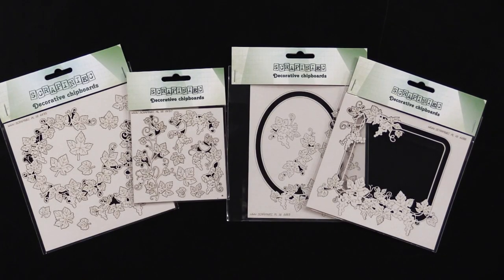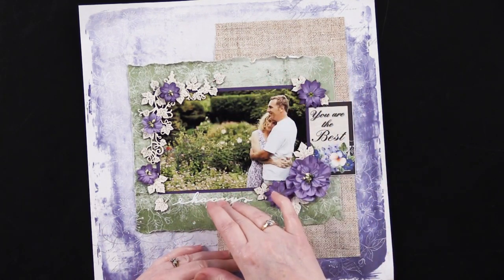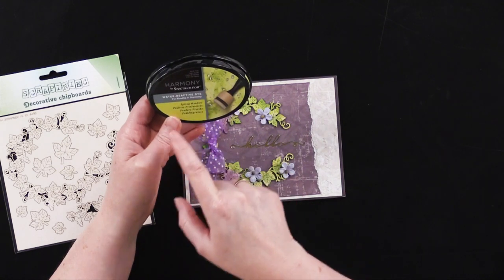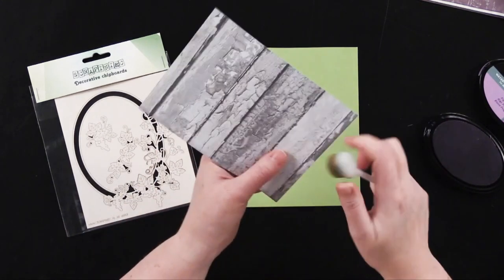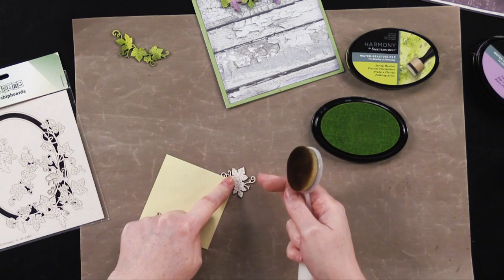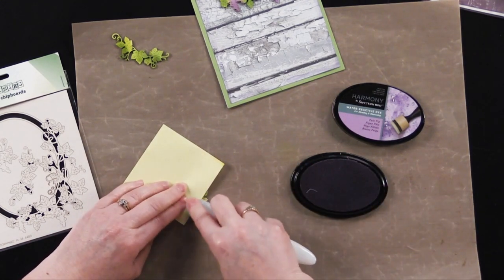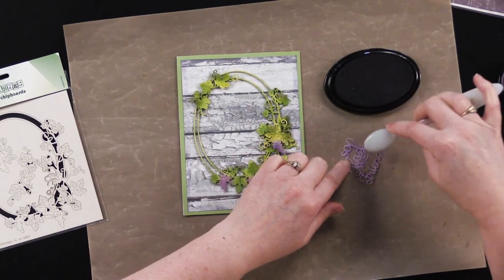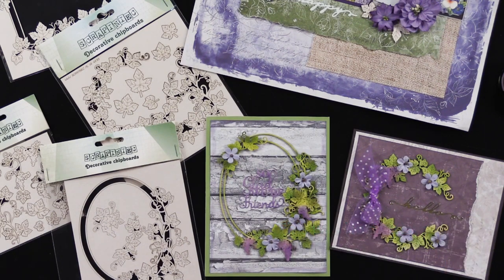7-2-20 Paper Wishes VLOG-Grapevine Chipboard